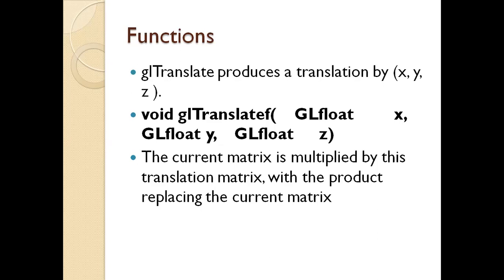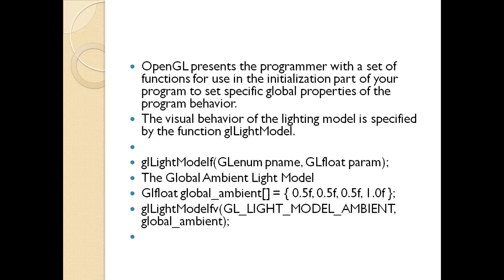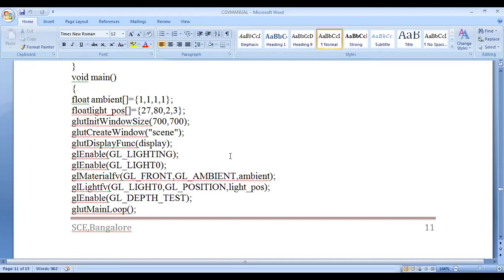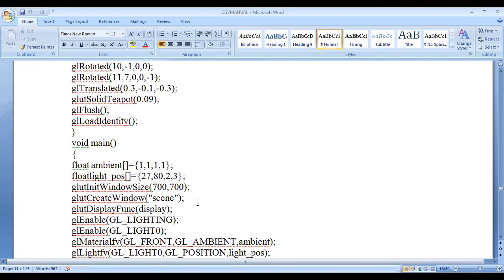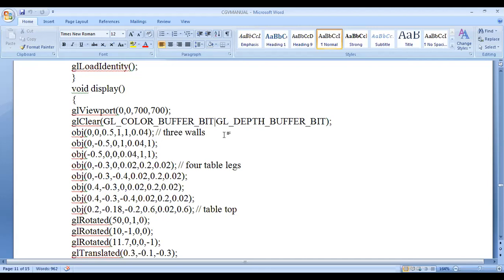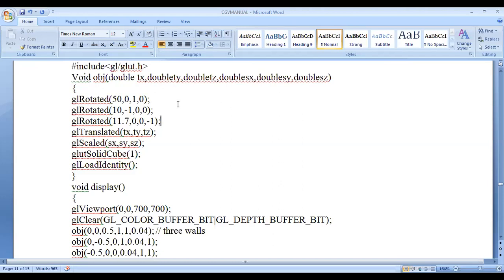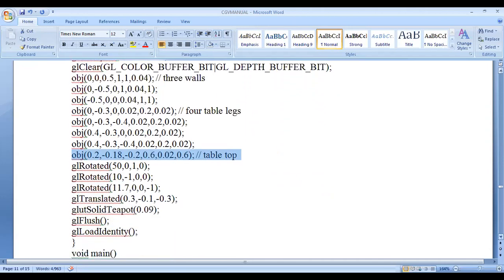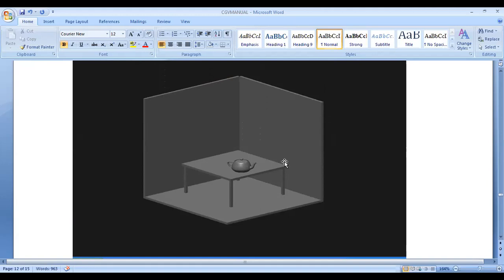COMPUTER GRAPHICS AND VISUALIZATION LAB-PROGRAM 6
Program to draw a simple shaded scene consisting of a tea pot on a table with position and properties of  light source along with the properties of the surfaces of the solid object used in the scene.